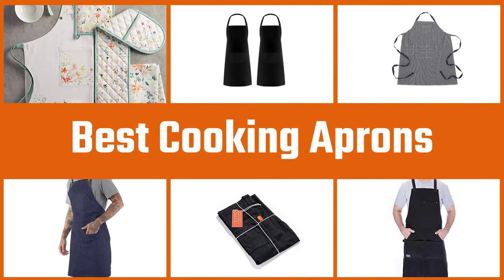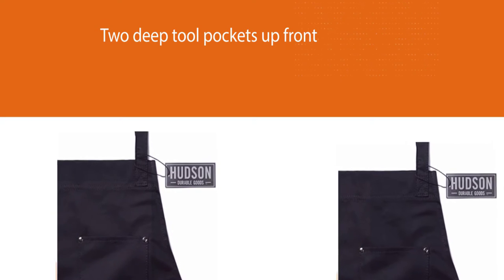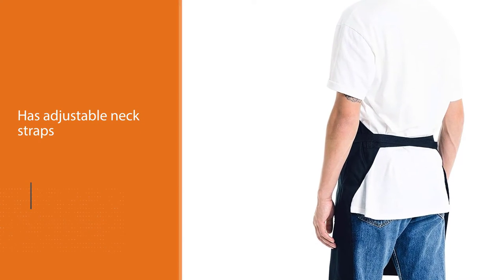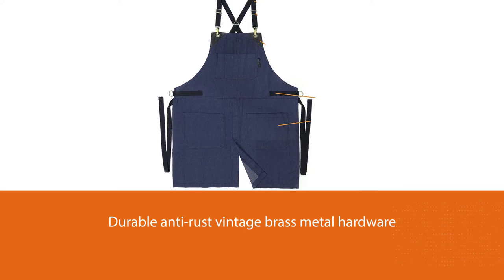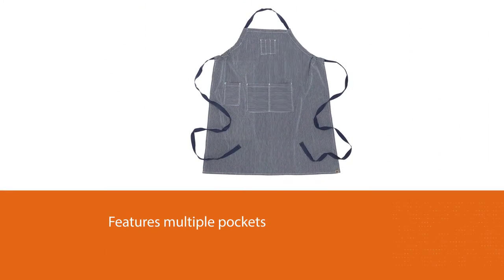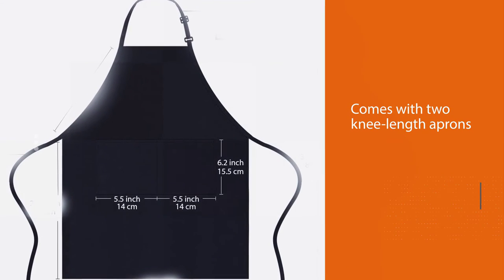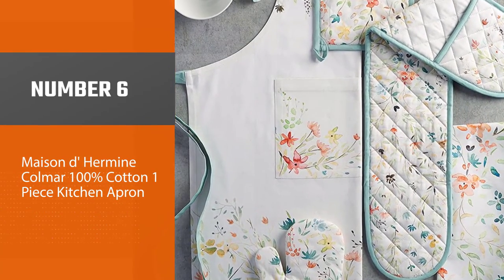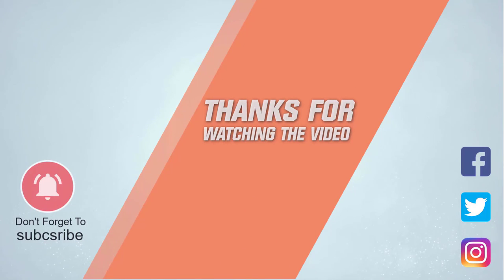Best Cooking Aprons in 2023 [Top 6 Review & Buying Guide] | Mens and Womens Professional Chef Aprons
Top 6 best cooking aprons are here-
☑1. Hudson Durable Goods - Professional Grade Chef Apron
☑2. Caldo Daily Cotton Kitchen Apron
☑3. Under NY Sky Cross-Back Space Blue Apron
☑4. Chef Works Unisex Portland Chefs Bib Apron
☑5. Syntus 2 Pack Adjustable Bib Apron
☑6. Maison d' Hermine Colmar 100% Cotton 1 Piece Kitchen Apron

🕒Timestamps🕕
0:09 - Introduction
0:18 -Hudson Durable Goods - Professional Grade Chef Apron
1:04 -Caldo Daily Cotton Kitchen Apron
1:47 -Under NY Sky Cross-Back Space Blue Apron
2:30 -Chef Works Unisex Portland Chefs Bib Apron
3:13 -Syntus 2 Pack Adjustable Bib Apron
3:53 -Maison d' Hermine Colmar 100% Cotton 1 Piece Kitchen Apron

✪ What is a cooking apron?
A cooking apron, then again, will actually want to shield your garments from cooking spills, sprinkles, and getting a stain. Actually, a cooking apron looks basic however you ought to consistently advise yourself that it's anything but a major distinction.